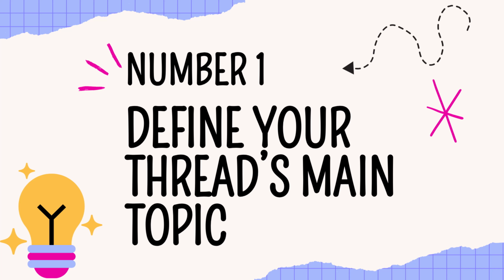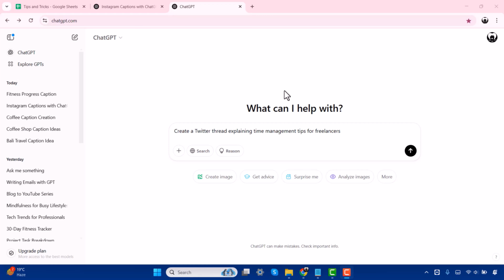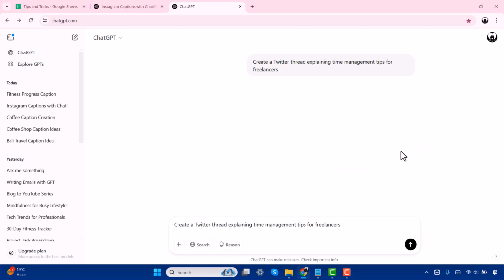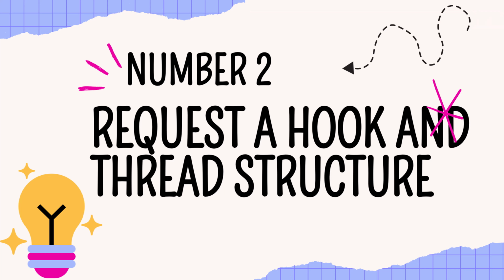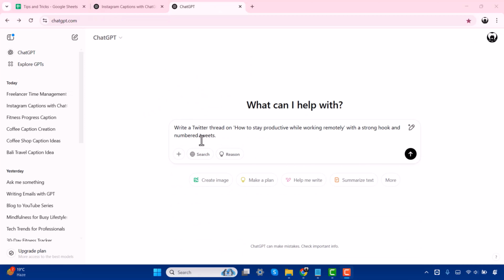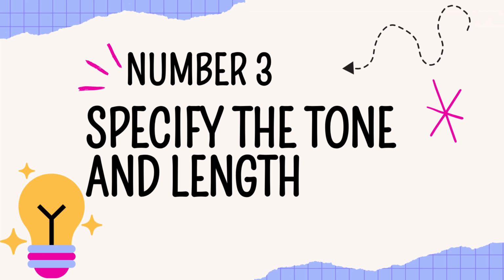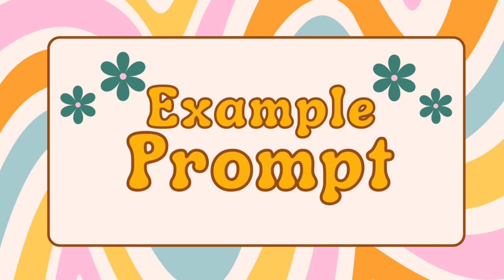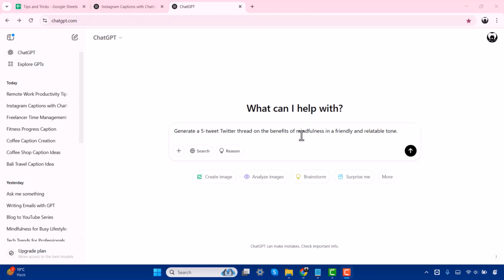Create Engaging Twitter Threads Using ChatGPT 2025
📢 Want to go viral on Twitter? 🚀 Learn how to create engaging Twitter threads using ChatGPT!

In this video, we’ll show you how to structure, write, and optimize Twitter threads that grab attention and boost engagement. Whether you’re building your personal brand or promoting your business, AI can help you craft compelling content in minutes!

🔥 What You’ll Learn:
✅ How to use ChatGPT to generate Twitter thread ideas
✅ Structuring your threads for maximum engagement
✅ Writing hooks that capture attention
✅ Tips to make your content go viral

📌 Start using ChatGPT to create high-impact Twitter threads today!